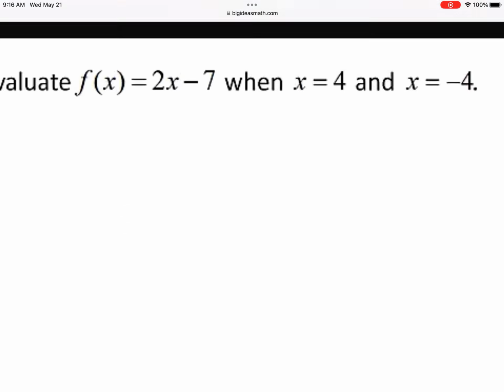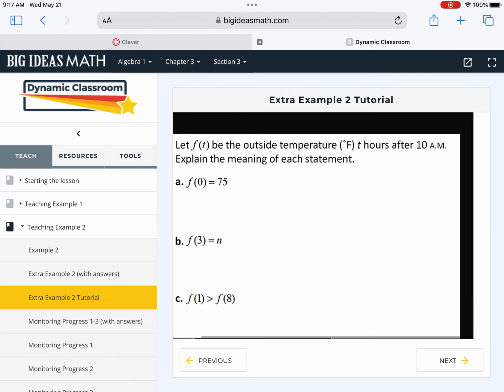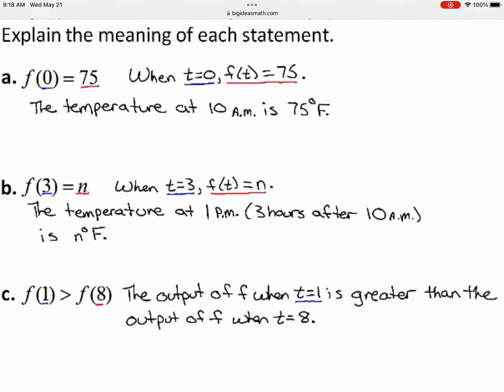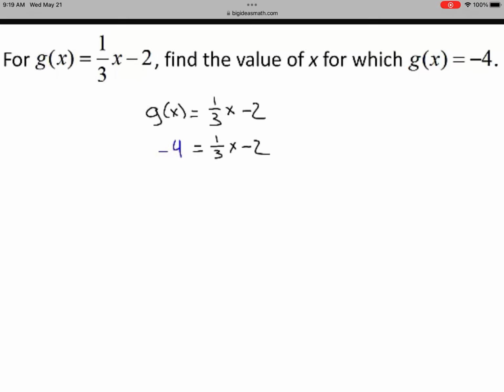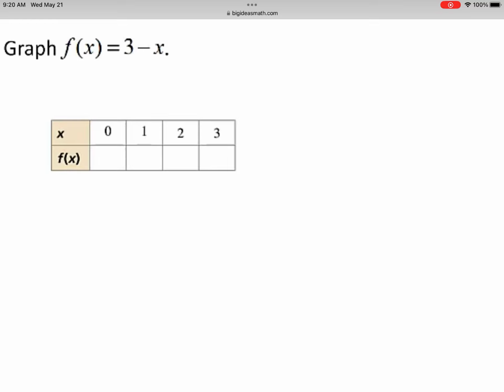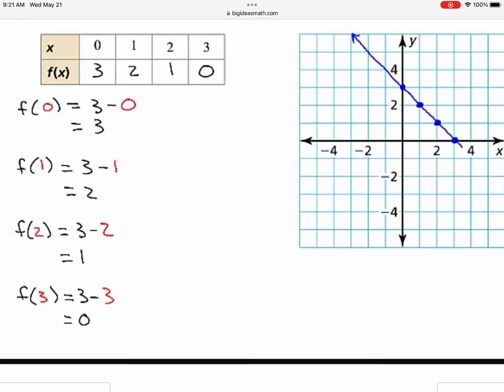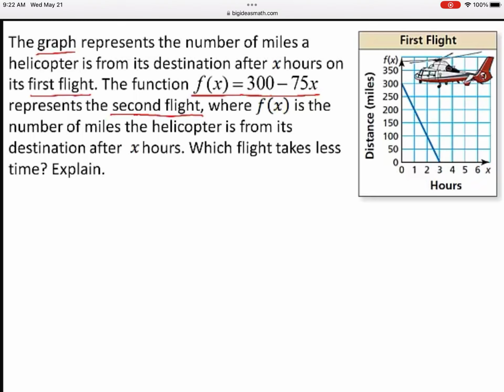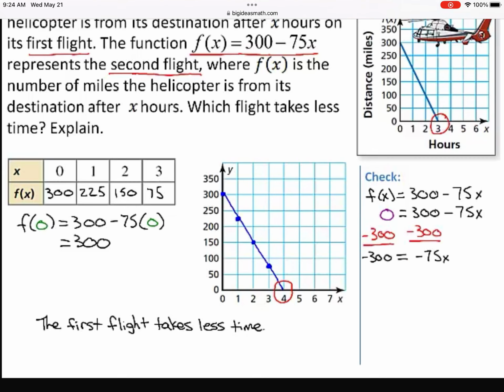3.3 Big Ideas Algebra 1